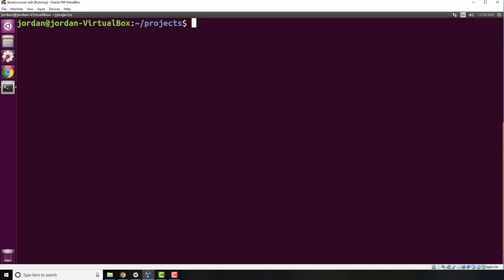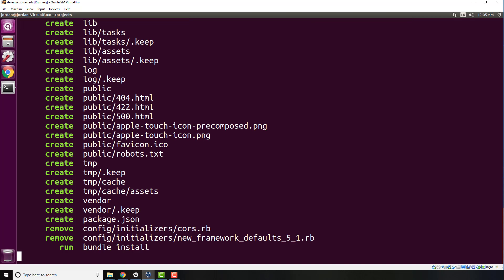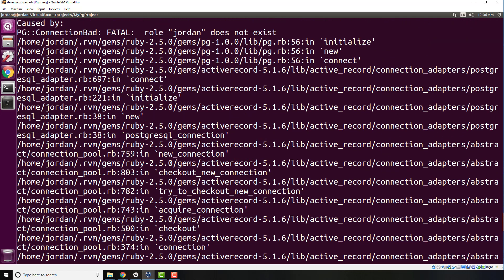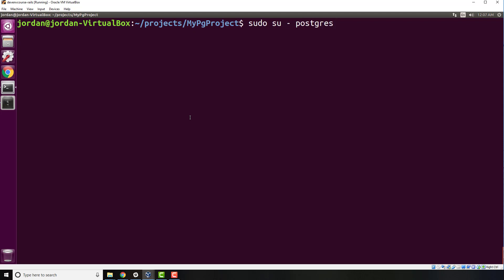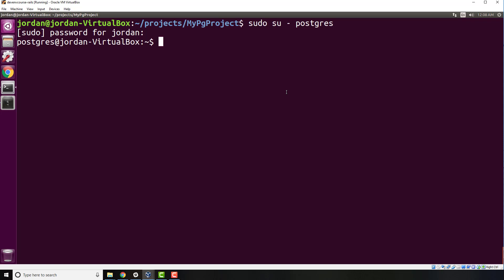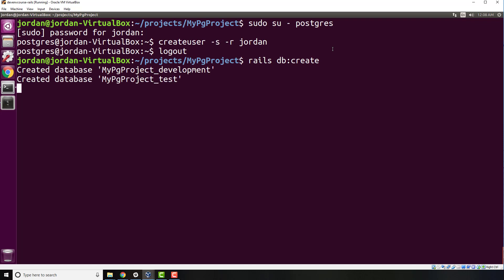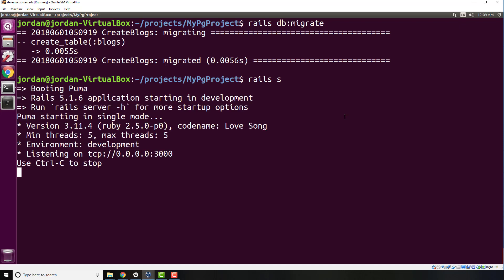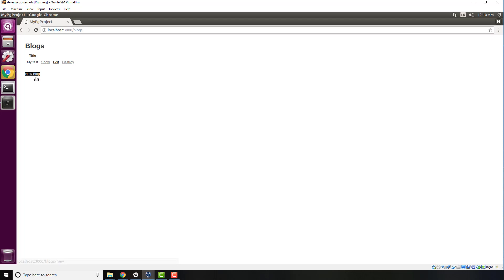How to Fix the Postgres Error: Role Does Not Exist for Rails Applications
In this guide I'll walk through how to fix the error that can occur on Linux for Rails applications that use Postgres that says: Role does not exist.